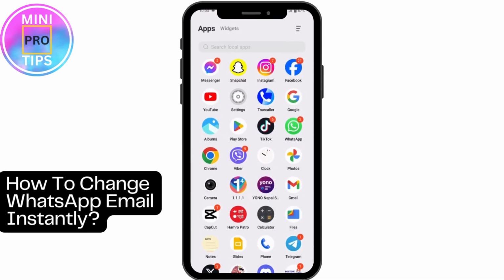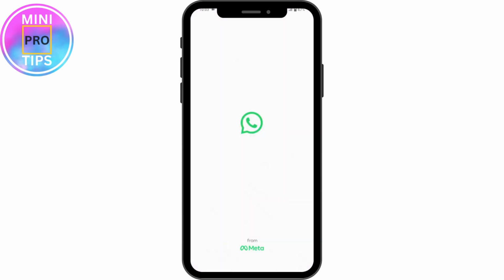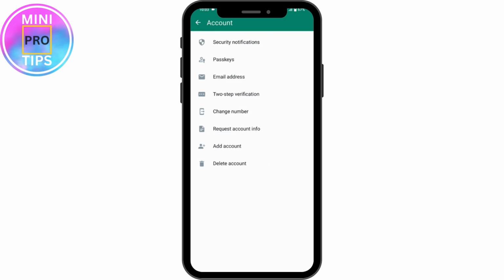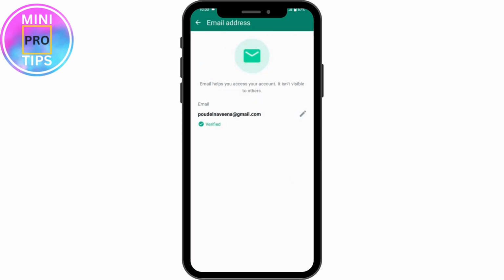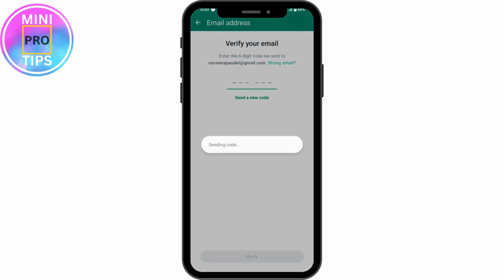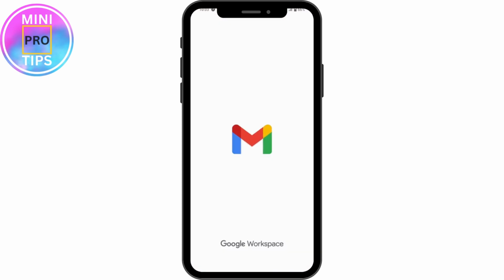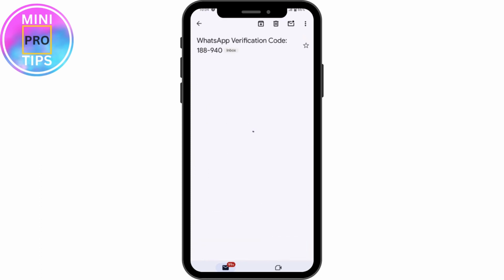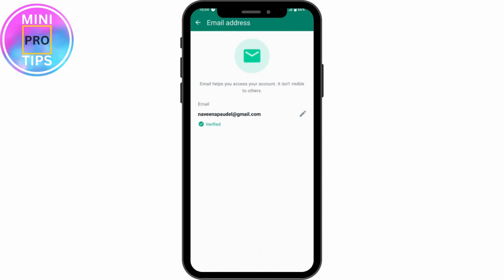How To Change WhatsApp Email Instantly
Stay in control of your account settings and keep your information up to date by following the simple instructions from MiniProTips.